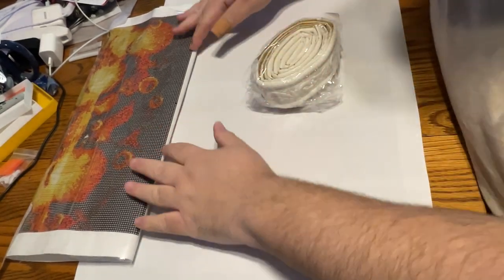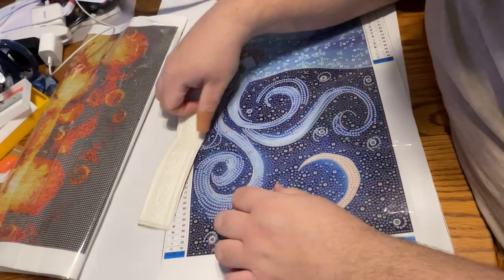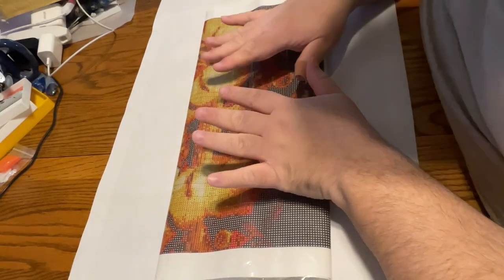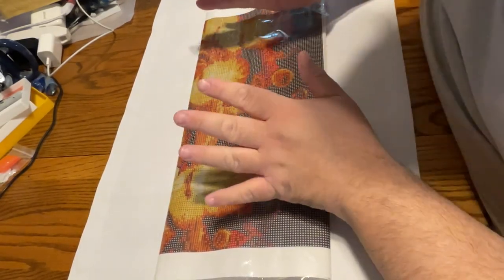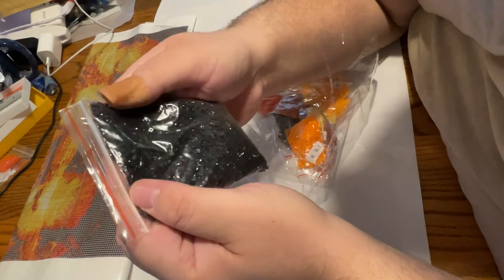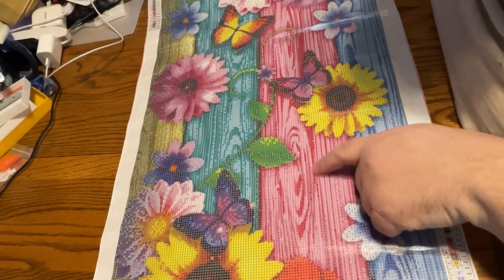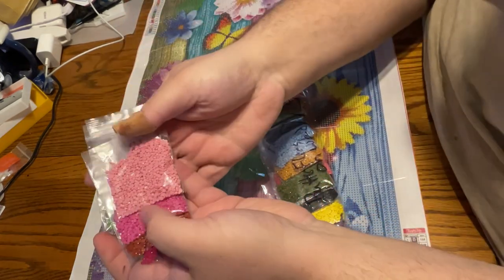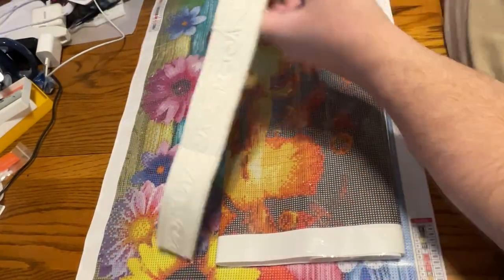UNBOXING - One Day Saving - colorful wood flowers butterfly & diamond painting trim boarder